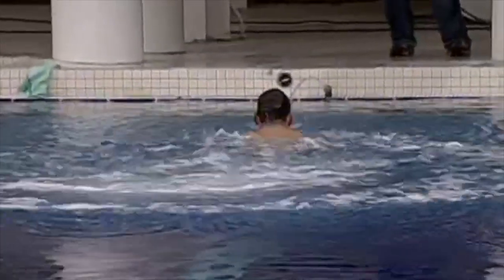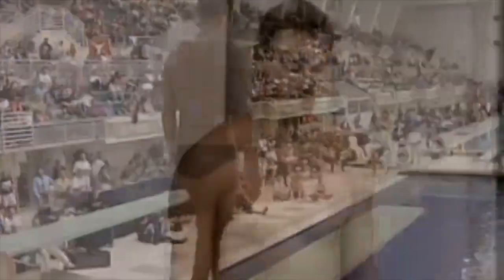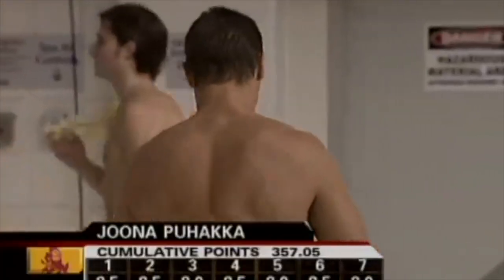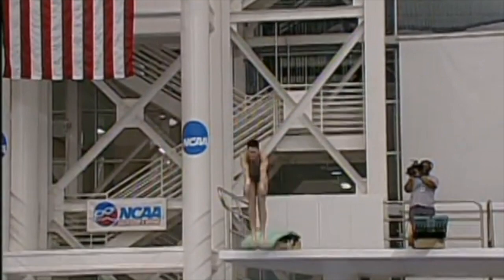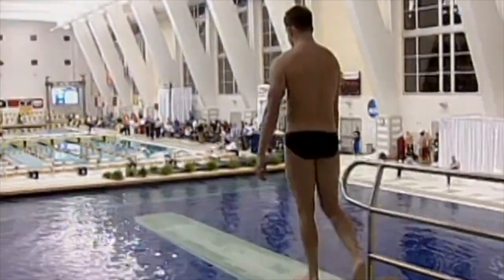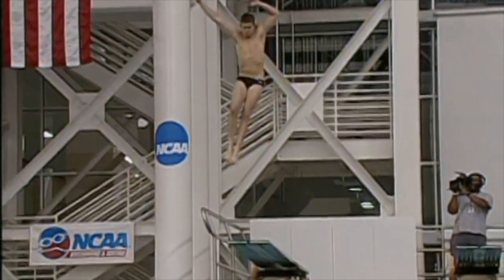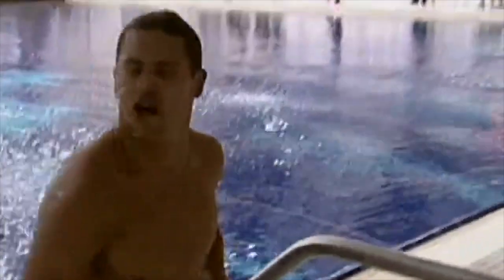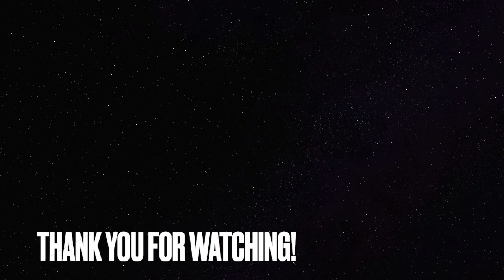2006 NCAA Division 1 Diving - College Mens 3 Meter Diving Finals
Mens 3 meter diving finals - few dives of the top divers, competing at the 2006 NCAA Division 1 (I) Diving Championships.
Featuring:
0:00 Start
0:01 Chris Colwill - Georgia
0:38  Joona Puhakka - Arizona State
1:14 Steve Segerlin - Auburn U
2:03 - Chris Colwill - Georgia
2:53 - Joona Puhakka - Arizona State

Video Credit: NCAA. Check out their website ncaa.com for this and other sports videos as well as other information and fun facts!

Feel free to add a comment, I respond to every single one of them! If you are looking for a special diving competition, dive or diver, just comment on any video, I will respond and try to find your event for you! flipnrip @flipnrip

The purpose of this channel is to promote the sport of diving in the world! Often times diving is buried in a long swimming video, or streamed events are lengthy and slow.. We reformat it to give the spotlight to diving and cut out the empty, uneventful moments in the stream to make it more appealing to viewers while making sure we maintain the integrity of the competition.

We request permission to repost and give credit where credit is due, but if you need us to delete one the videos we posted please do no hesitate to contact us and will will do so promptly.

We would LOVE to work with any Diving Club, High School, College, University or aquatic organization to promote the sport we love. Contact arrangements to post your diving video on our channel, giving you full credit of course, Link to your website etc...! We will take care of any editing needed!

All my thumbnails have been made with canva.com! Best and easier program to make thumbails. canva @canva